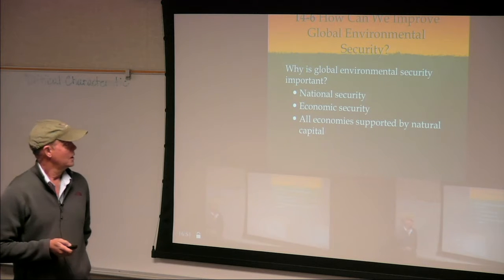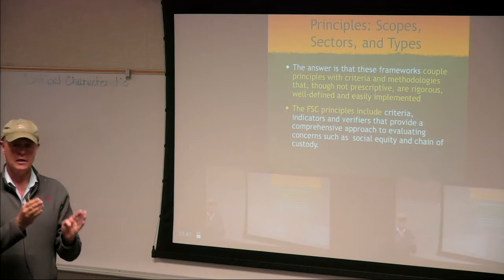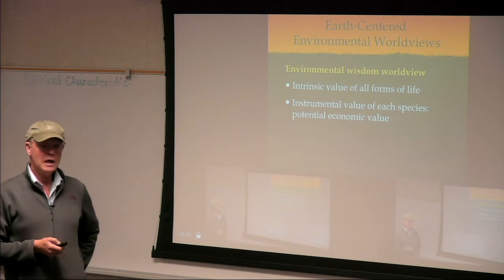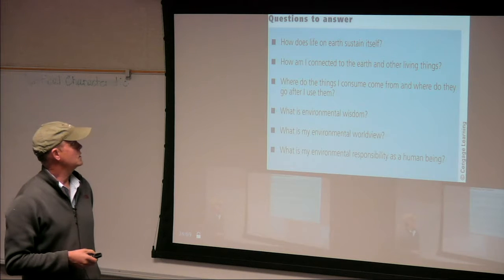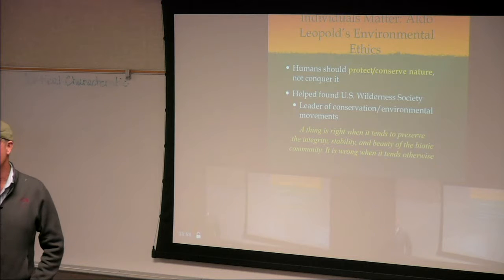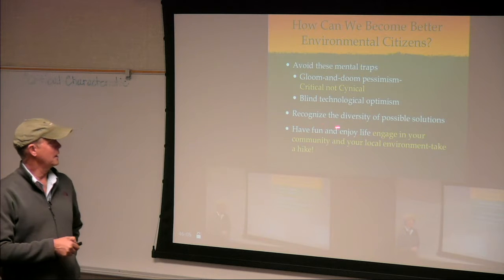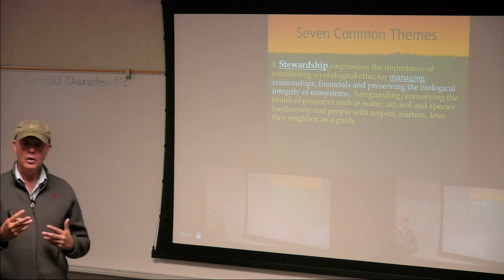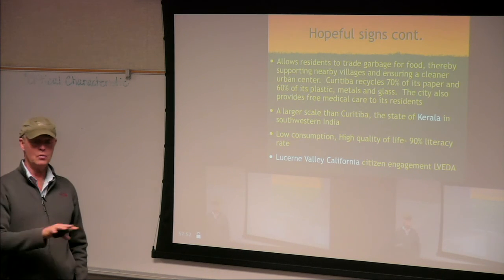VVC 80 7 20171211 092438 S1R1